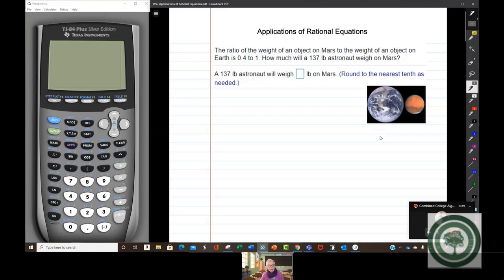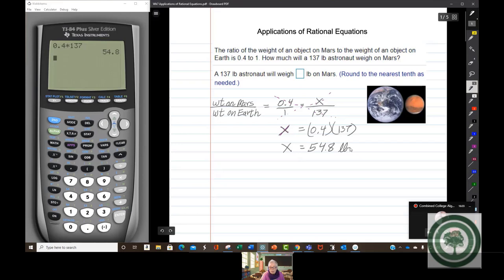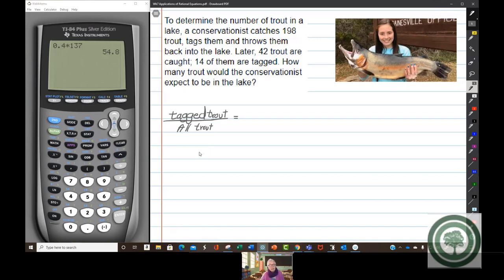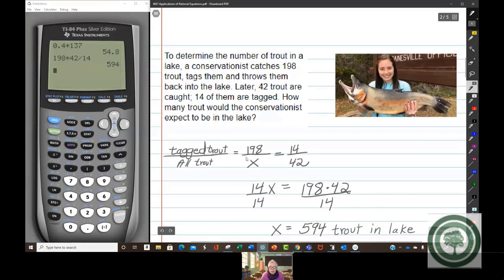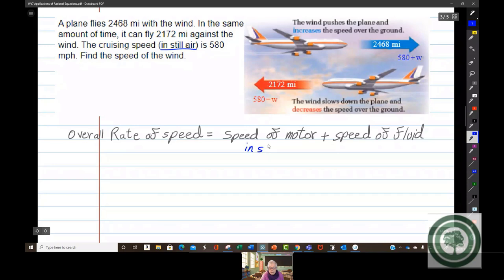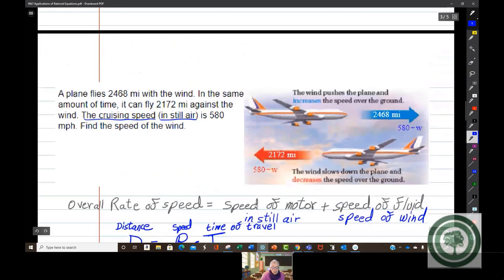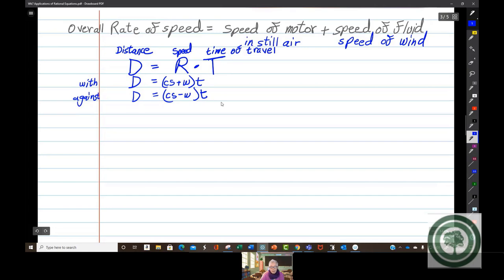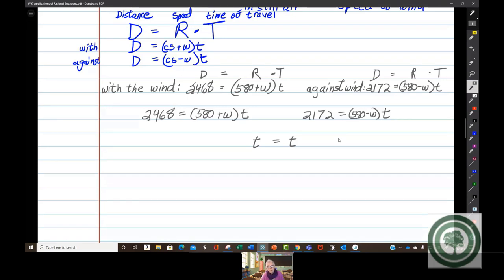Applications of Rational Functions, Coreq WK6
As part of this class meeting, students reviewed solving applications of proportions.

This video was recorded using Microsoft Teams.  All math problems used in this video were from Pearson's My Labs and Mastering.